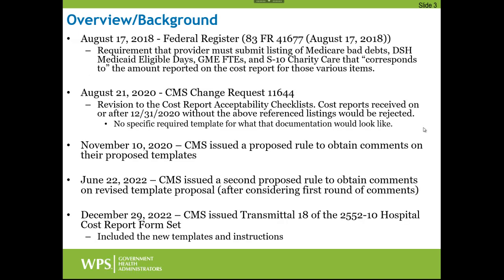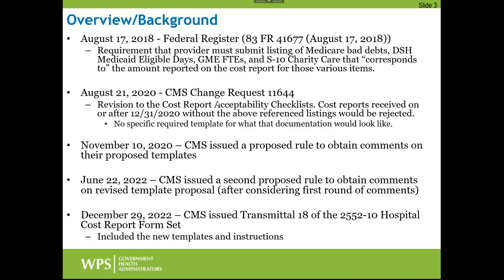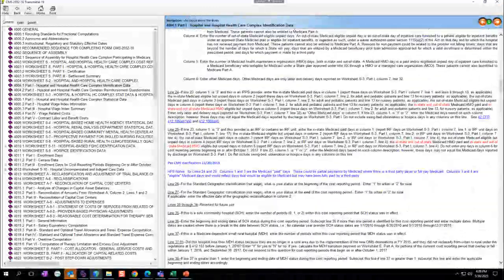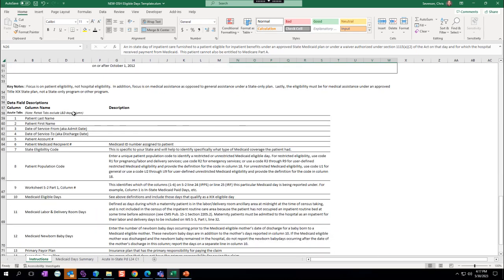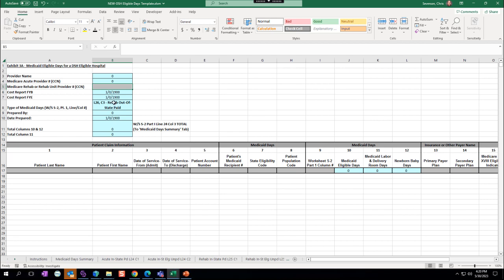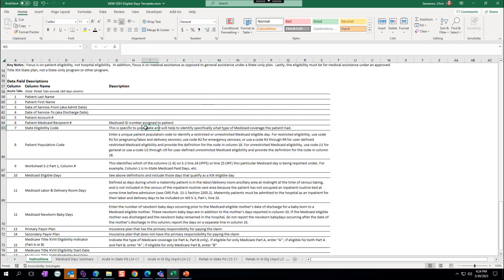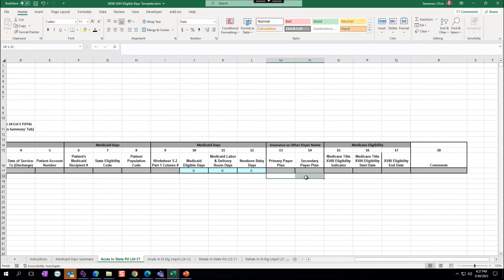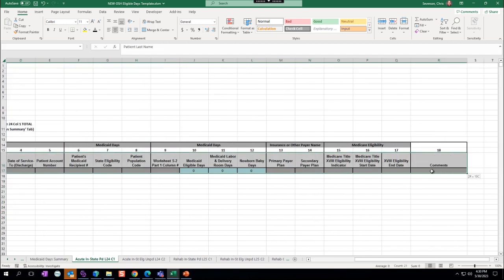DSH Medicaid Eligible Days Template Review - FYBs 10-1-2022 and after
In this video we will discuss the revised templates that incorporate the new fields required by CMS for the DSH Medicaid Eligible Days listings. These new fields are required for all cost reporting periods beginning on or after 10/1/2022.